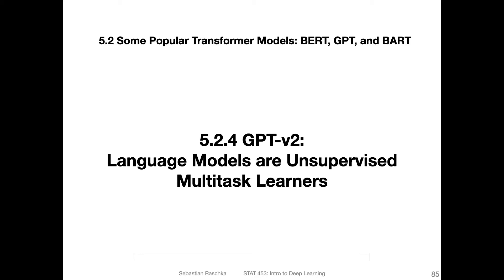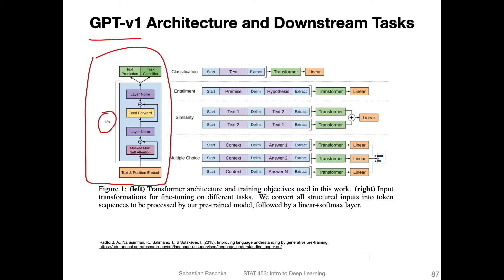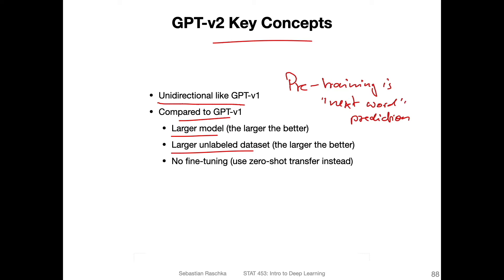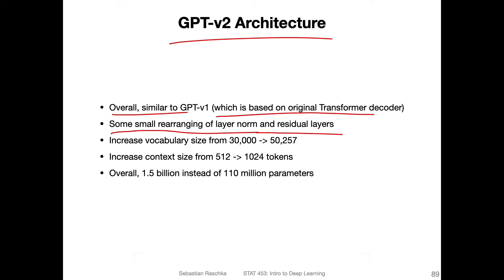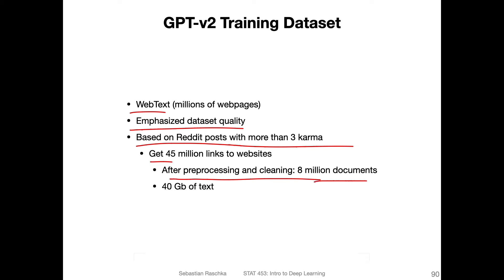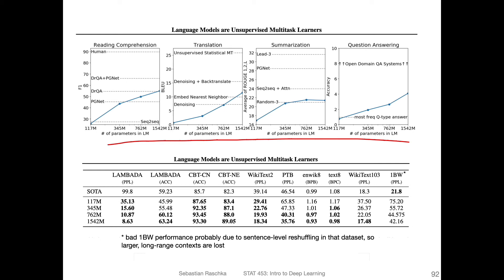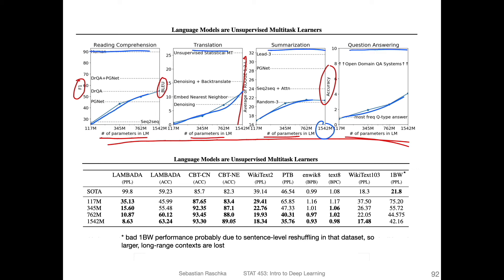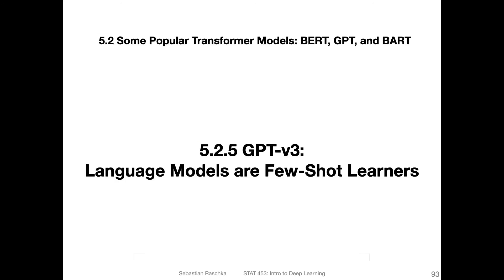L19.5.2.4 GPT-v2: Language Models are Unsupervised Multitask Learners